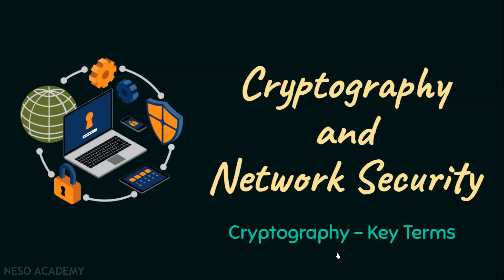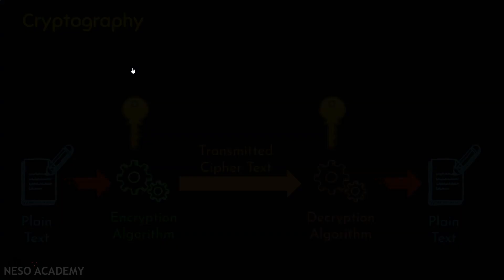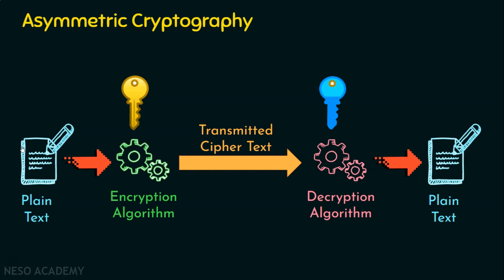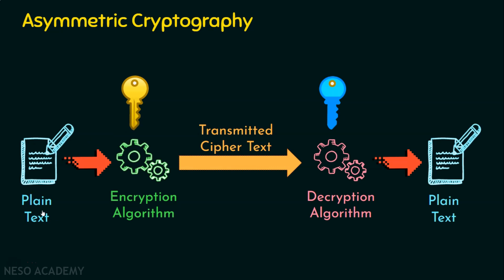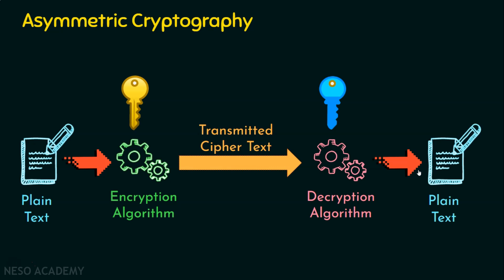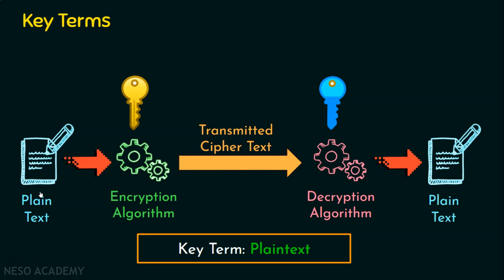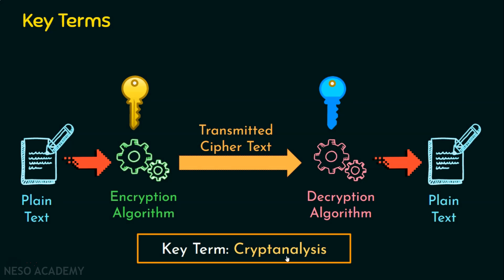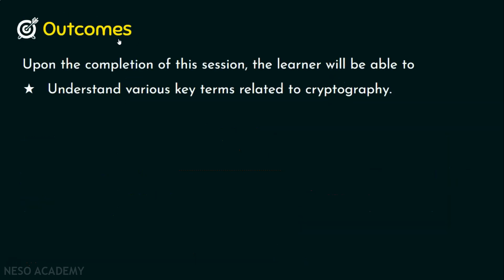Cryptography – Key Terms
Network Security: Cryptography – Key Terms
Topics discussed:
1) Introduction to cryptography and the role of cryptography in security.
2) Need for encryption and decryption in cryptography with a real-world example.
3) Importance of keys in cryptography.
4) Types of cryptography for example.
5) Explanation of public key and private key in asymmetric cryptography.
6) Explanation for key terms such as plaintext, ciphertext, cryptography, key, cipher, cryptanalysis, and cryptology.